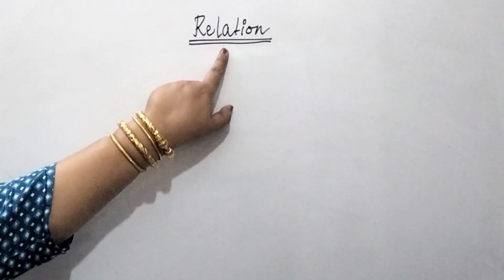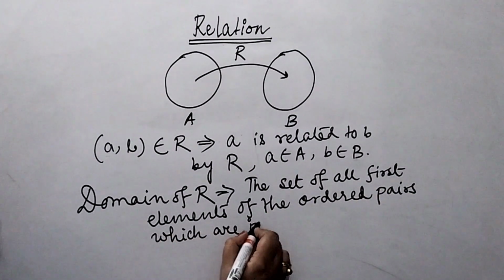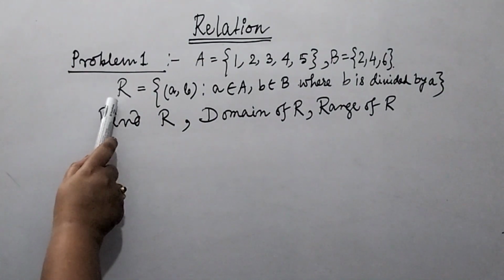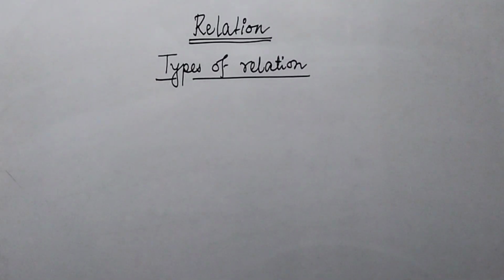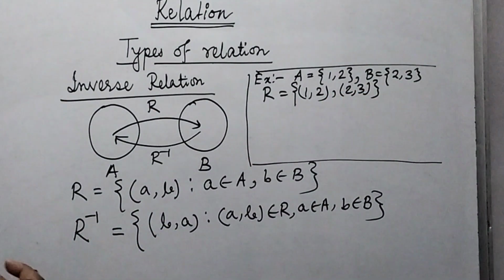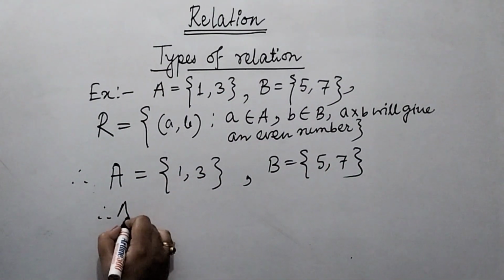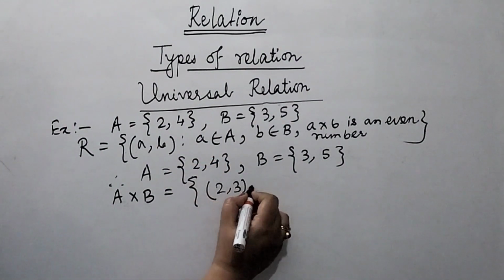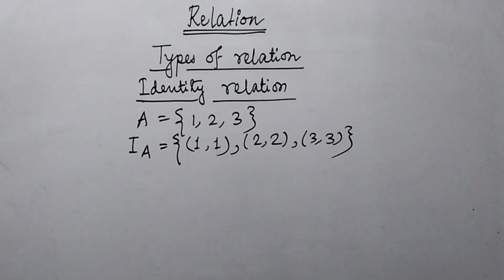RELATION(Part 2)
In this video we shall get the idea of Relation between the elements of sets as well as we shall know about different types of relations.